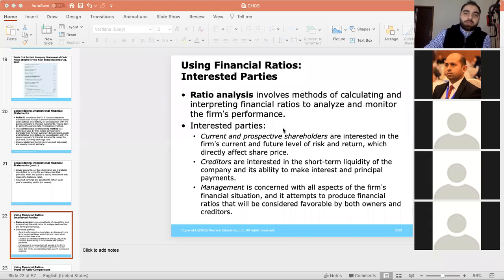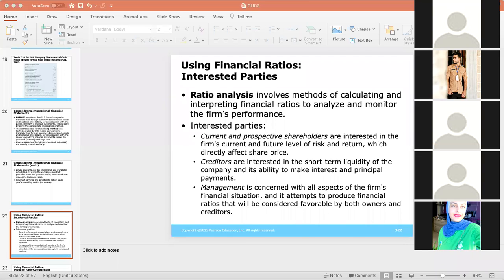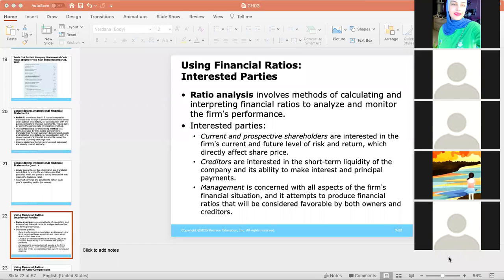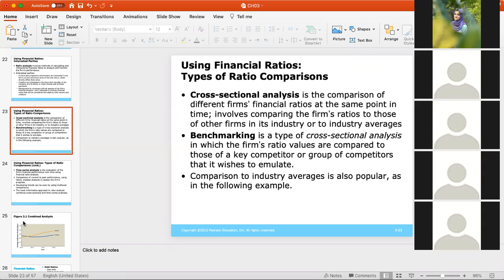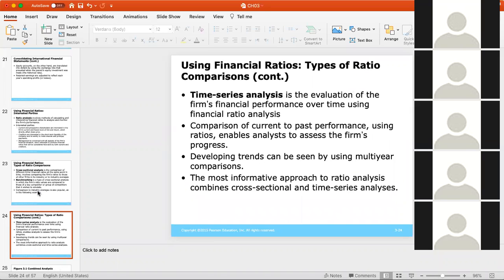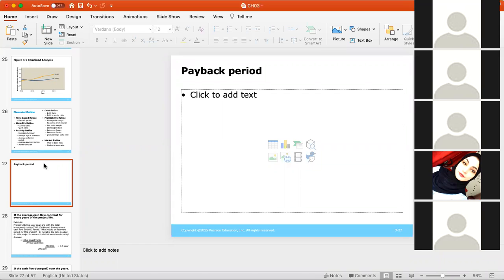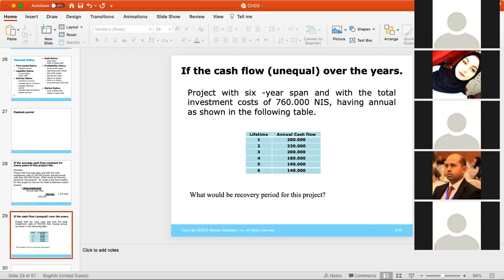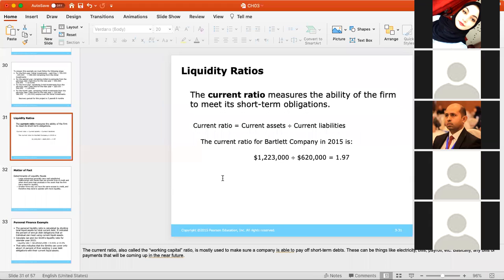Financial Ratios: Economic Feasiability studies part (1)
Financial Ratios, Economic Feasiability studies (1)
Alazhar University, Gaza